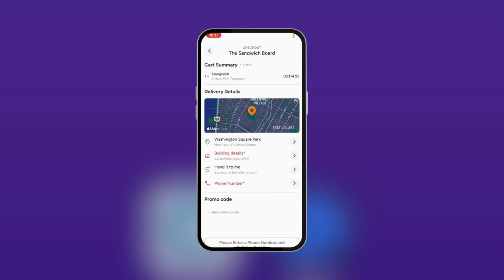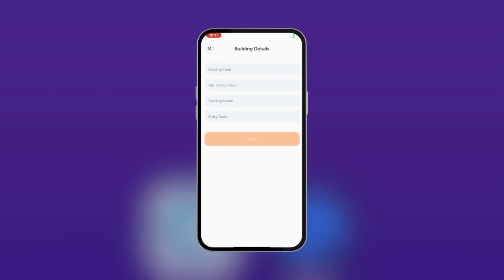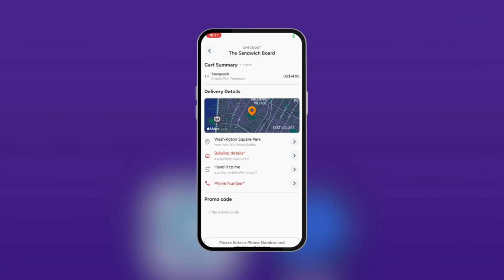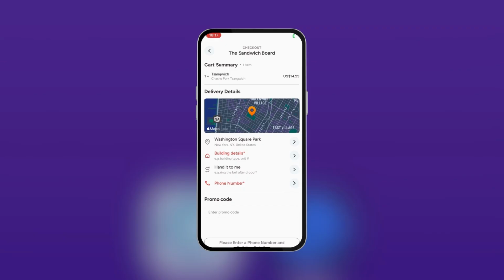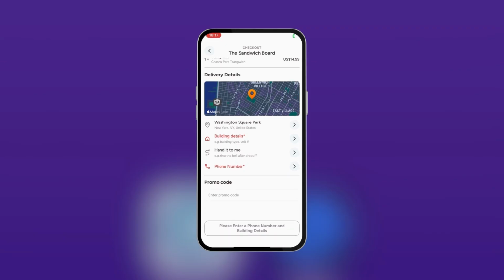How to Change Your Delivery Address in BiteSight [Step-by-Step] 🍣🍲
📍Need to update your delivery address in BiteSight? This step-by-step guide will show you exactly how to make the change in seconds so your food always finds you — no mix-ups, no hassle! 😋📦